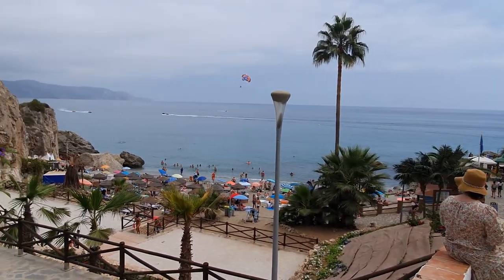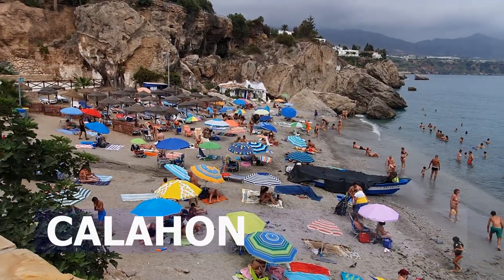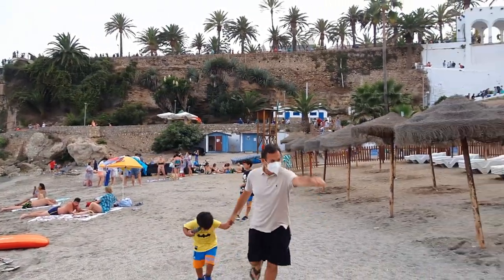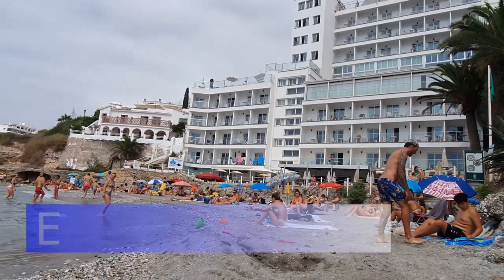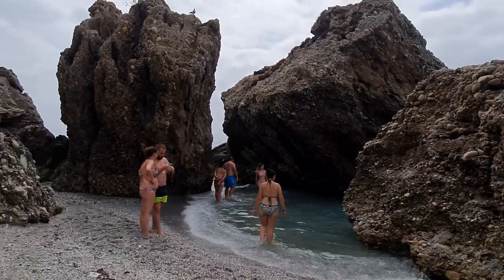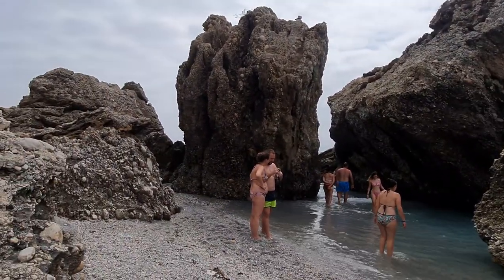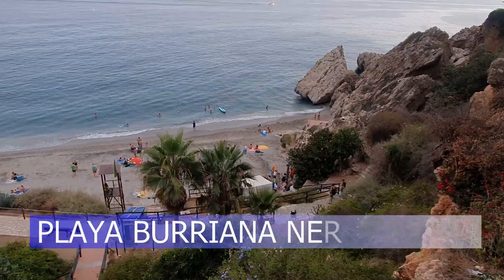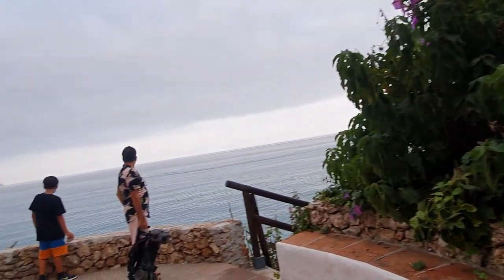The Best Beaches In Nerja Costa del Sol | Balcon Of Europe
The Beaches of Nerja are one of the towns´s biggest assets, the crystal clear waters and rocky outcrops the pepper the coastline make it a haven for snorkelling and scuba diving.  Nerja, has an enviable location by the clear waters of the Mediterranean. It has a reputation as one of the best places to visit.

💙If you like and enjoy my video please share and I hope You'll consider supporting my channel.

Song: Atch - All The Same

Song: Altero - Here With You (feat. Rickysee)

💚COPYRIGHT: All the footage was recorded and edited by Splendid Feet. I don't use any stock footage in my channel which is not mine. It is illegal to copy and use my video without permission. But you can share my video as you please and must include a link to my channel